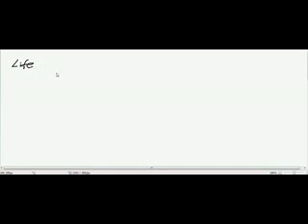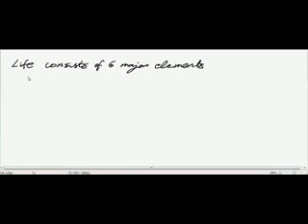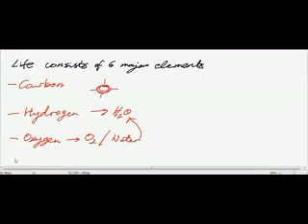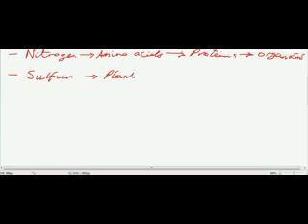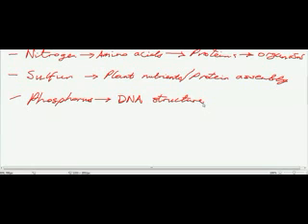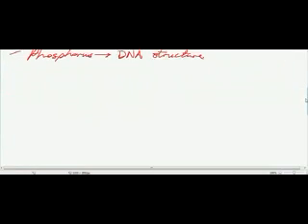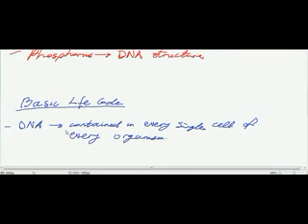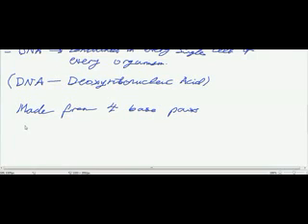Biology 1 (Life 1)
First lecture in the Biology series dealing with life and its basic principles.